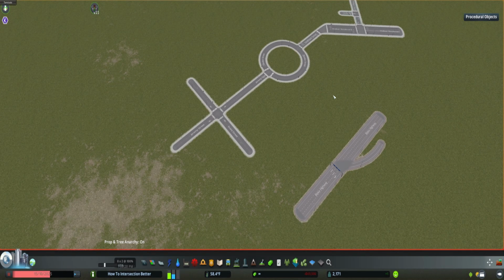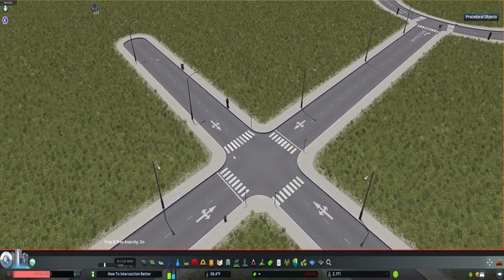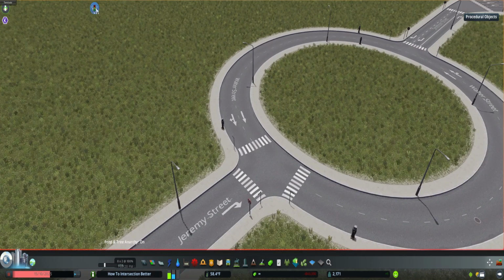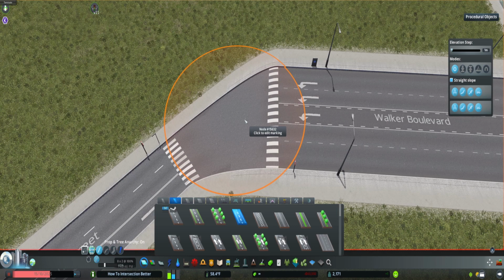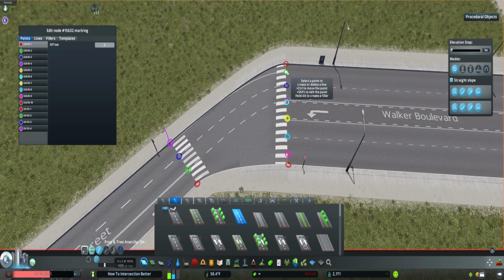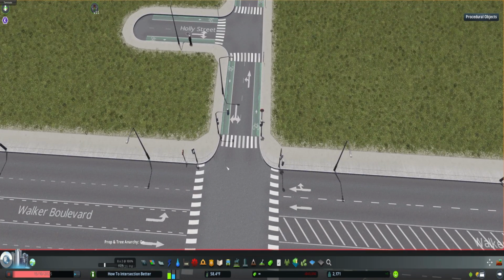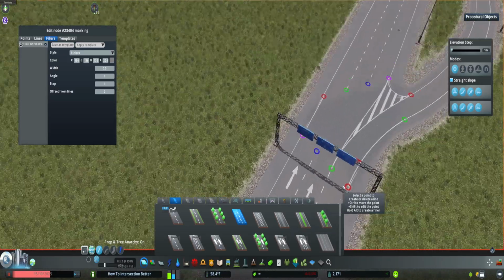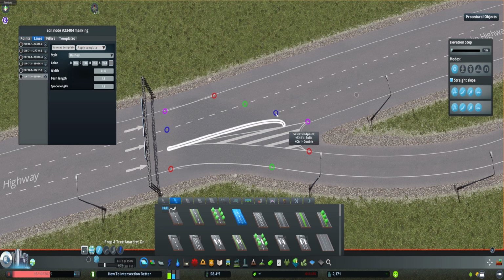Cities Skylines: How to Use Intersection Marking Tool/Hiding Crosswalks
In this video, I do more stuff with the Intersection Marking Tool. I also showcase the Hide Cross Walk TMPE V3 BETA Mod. Hope this helps!